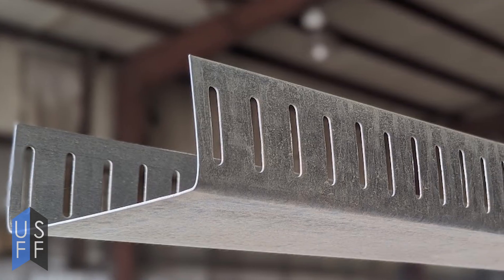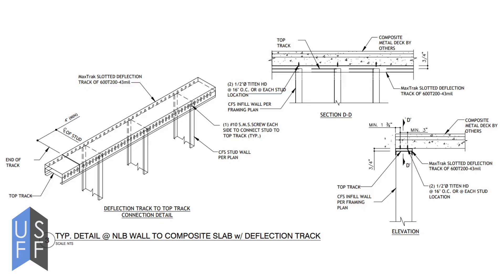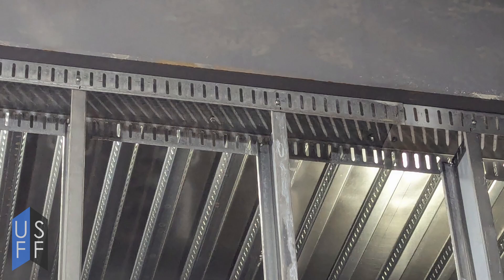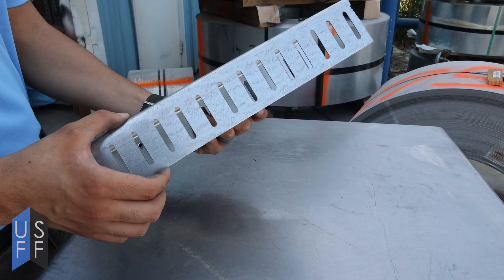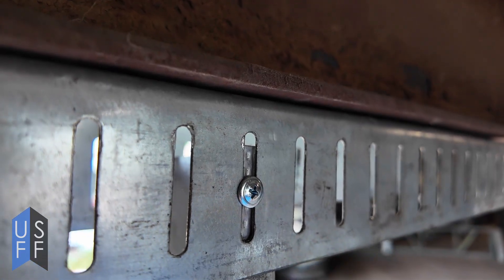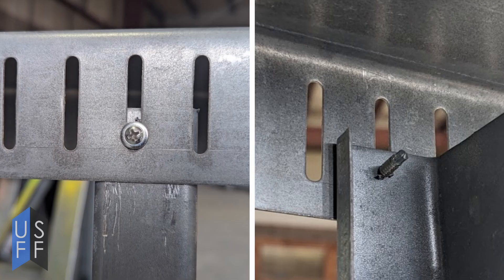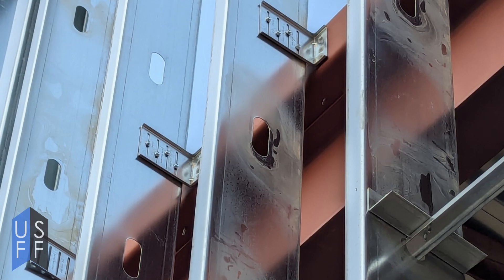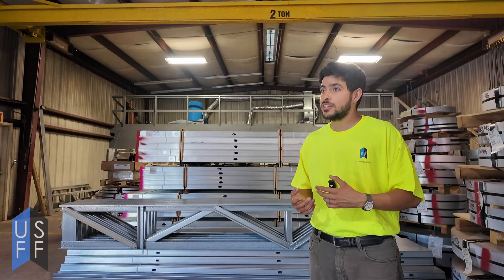Slotted Deflection Track & Deflection Clips Explained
When designing and building with cold-formed steel framing, accommodating movement between the primary building structure and interior or exterior walls is critical. That’s where slotted deflection track and deflection clips come in.  In this video, we cover what deflection track and deflection clips are and why they may be needed in your next commercial build.  We also provide tips for installation.

Timestamps:
0:00  Introduction
0:31  Purpose of Deflection Track and Clips
1:25  Installing Deflection Track
1:45  Installing Deflection Clips
2:11  Contact us